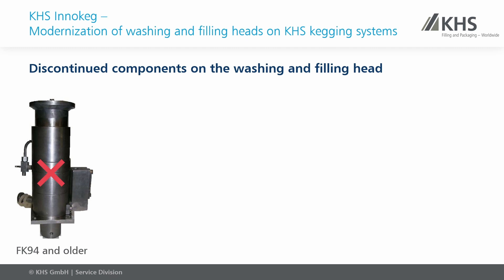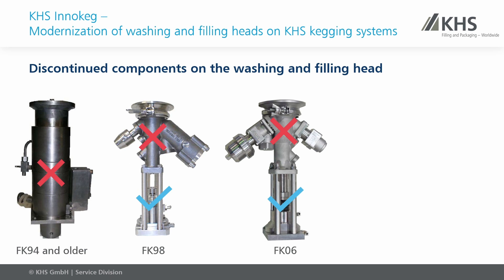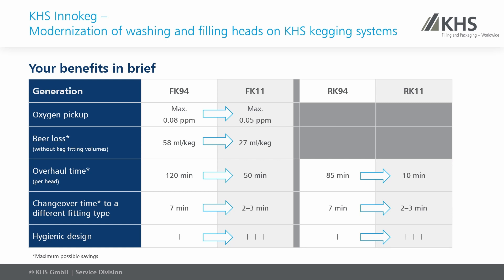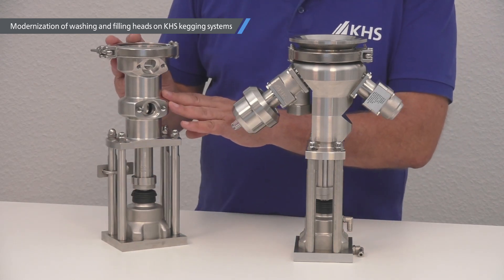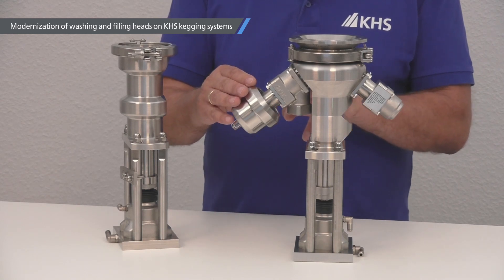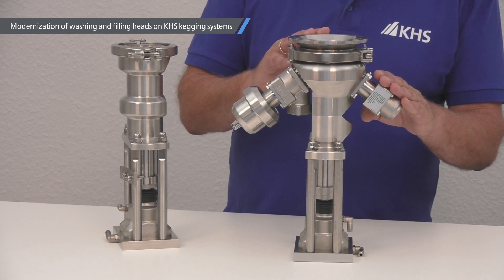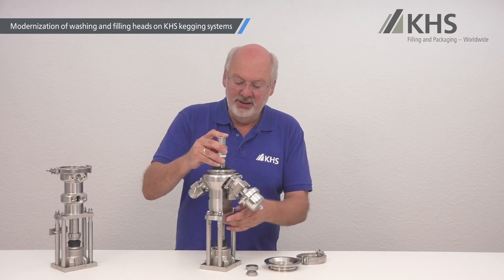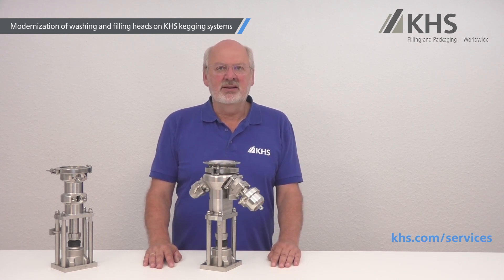Modernization of washing and filling heads on KHS kegging systems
Modernizing discontinued components not only ensures the availability of spare parts but often also creates lots of other benefits thanks to the optimized design and manufacturing details on the newer model generations.

This also applies to the washing and filling heads on KHS kegging systems that are used on machines in the Transomat, Contikeg and KegBoy series. Besides securing the availability of spare parts, modernized heads have a number of further advantages such as easier replacement of wear parts and much shorter format changeover times. Compared to the discontinued FK94 filling heads and older generations, the new models also have less oxygen pickup and minimize the amount of beer loss.

Find out for yourself about the many convincing benefits of modernizing the washing and filling heads on your KHS kegging systems! Our video contains further details of the different conversion variants available. You can find more information on our various optimization options and conversions